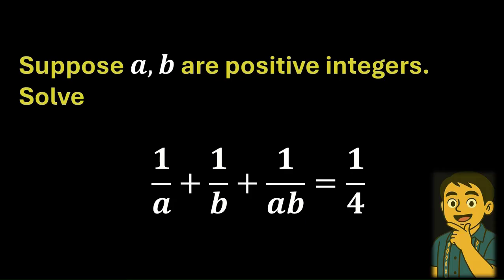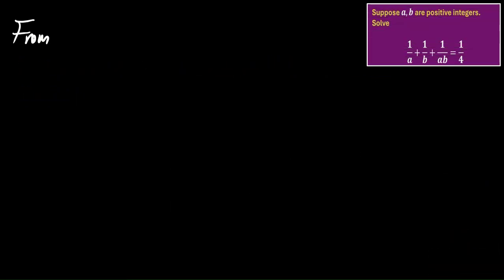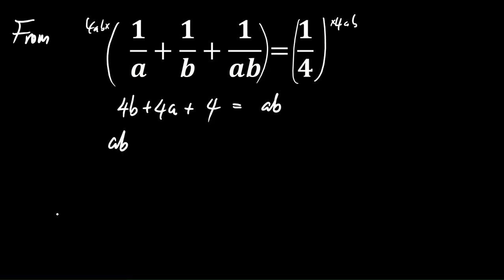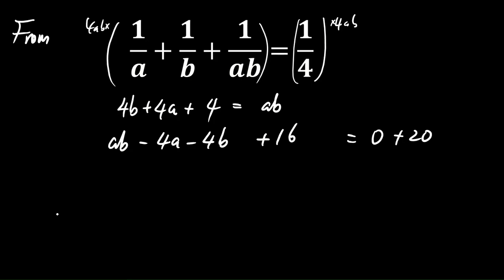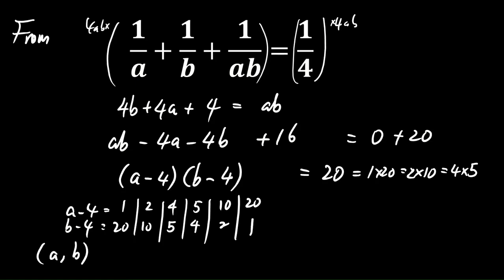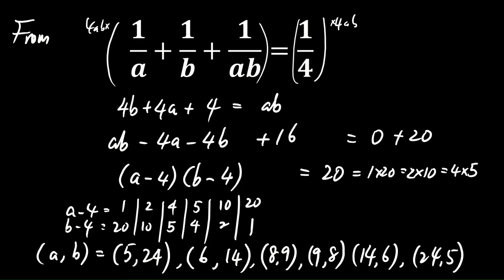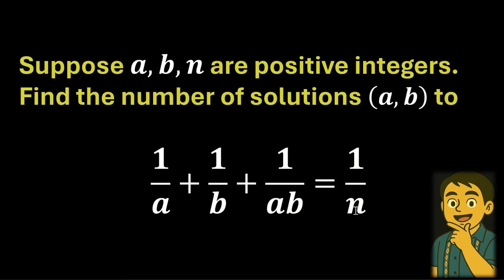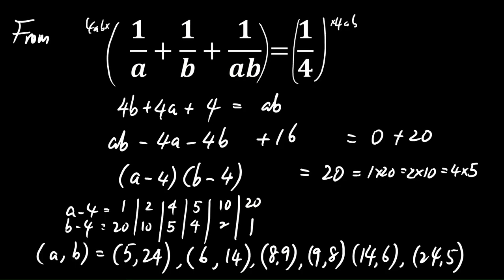This Simple Fraction Equation Has Surprisingly Many Integer Solutions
In this video, we solve a deceptively simple Diophantine equation involving fractions and positive integers:

You’ll see how a clever algebraic manipulation turns this into a **factorisation problem**, revealing *all* integer solutions cleanly and systematically.

Then, we go one step further and **generalise the equation**:
\frac{1}{a} + \frac{1}{b} + \frac{1}{ab} = \frac{1}{n}
and discuss how to count the number of solutions in terms of (n).

🎯 Perfect for:

* Math Olympiad students (AMC, SMO, AIME, IMO training)
* High school students preparing for contests
* Teachers looking for a neat number theory example
* Anyone who enjoys elegant algebra tricks

No advanced theory required — just smart algebra and clear thinking.